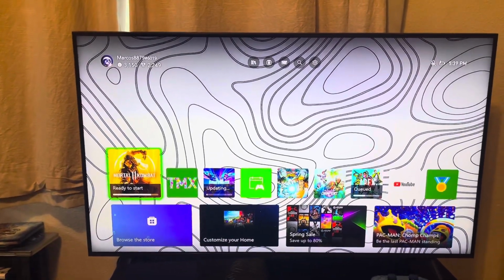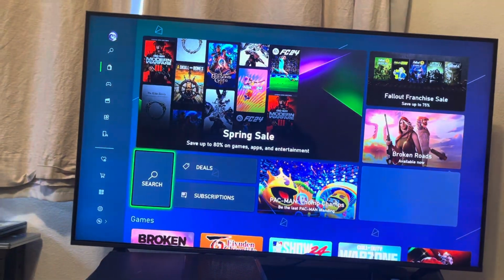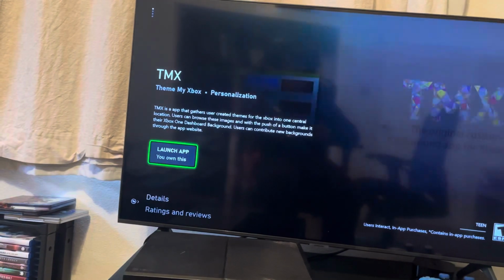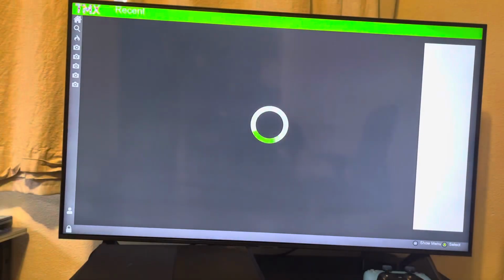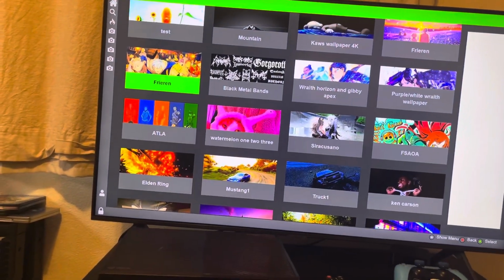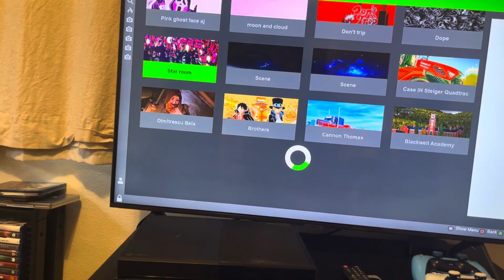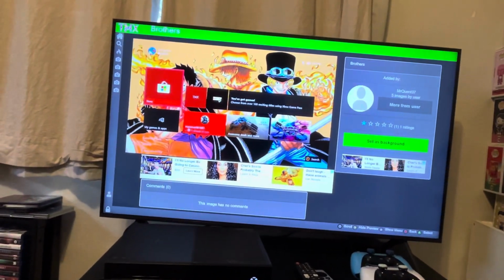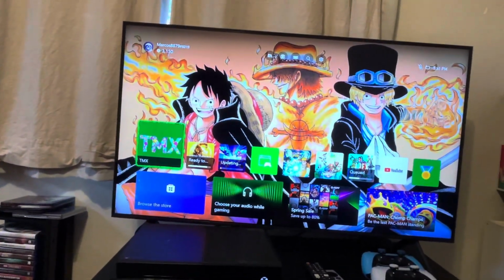How To Change Your Wallpaper on Xbox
comment down what games I should make a video/series on
all socials in bio